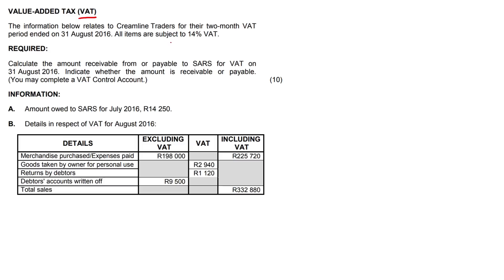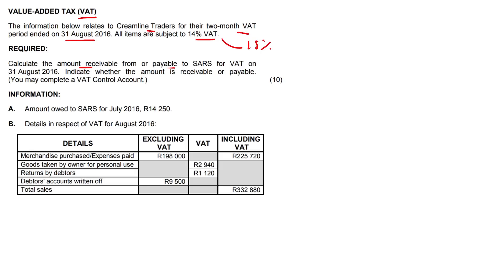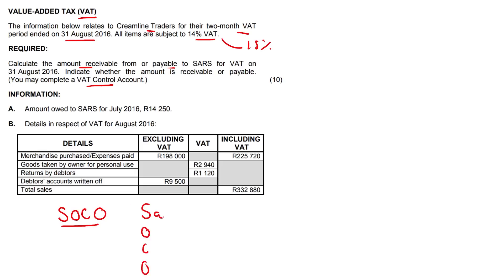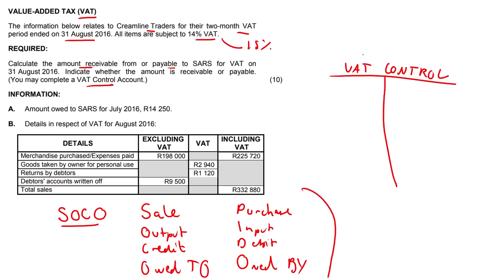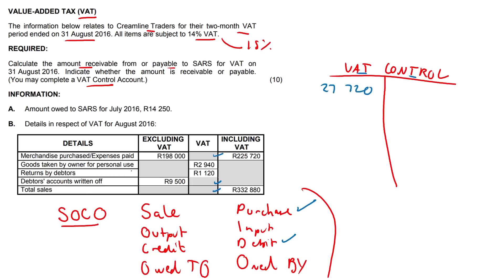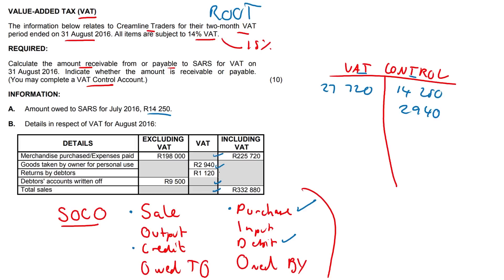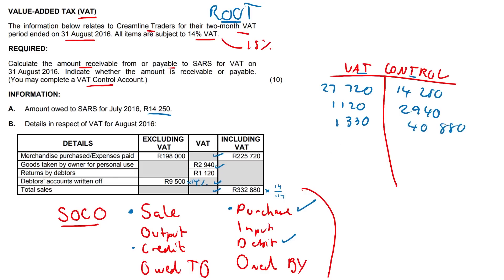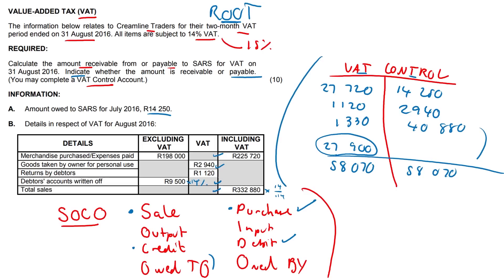VAT (Grade 12 Accounting)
Matric accounting video about VAT. We use the VAT Control account method.